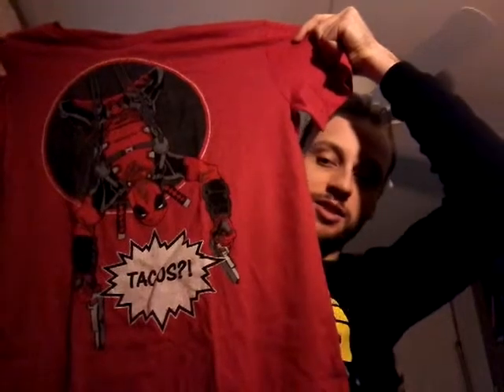Loot crate unboxing